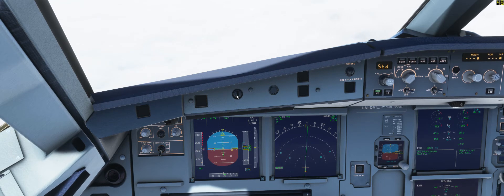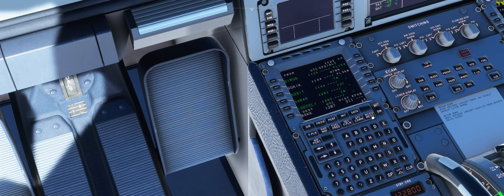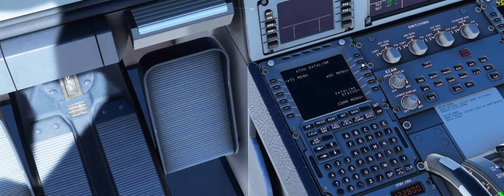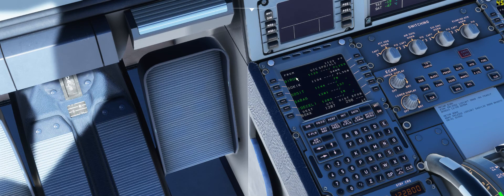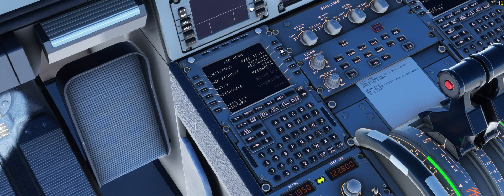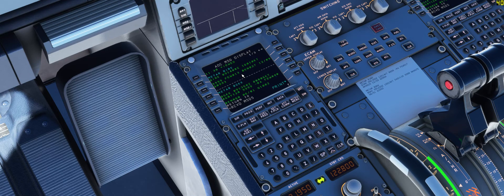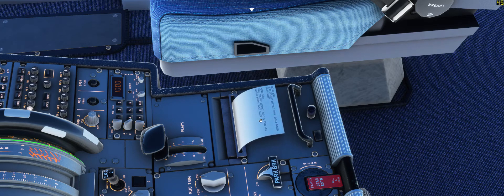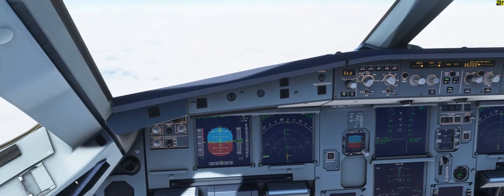MSFS2020 - How to retrive METAR report in the MCDU and print it out in the airplane.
MSFS2020 - How to retrive METAR report in the MCDU and print it out. You must have FBW (fly by wire mod) - i use development instalation. Here you werry easy can recive weather updates during flight for departure and arrival airport, and even print it out in your airplane!